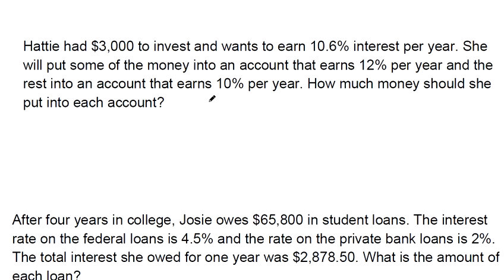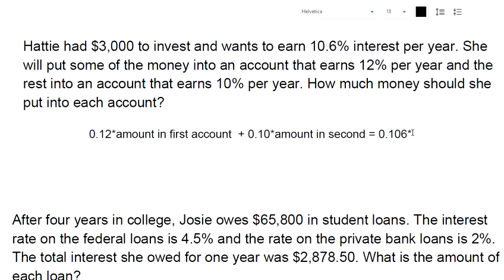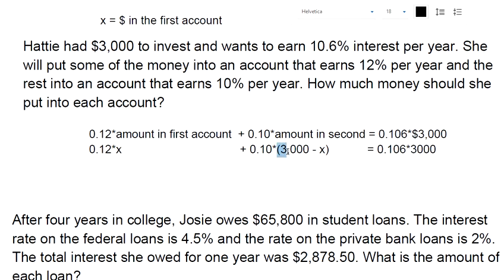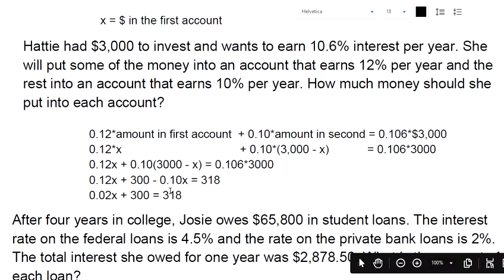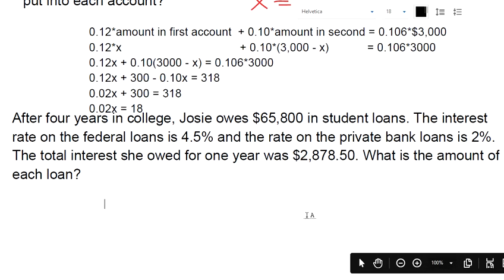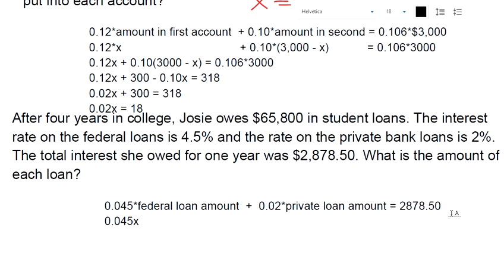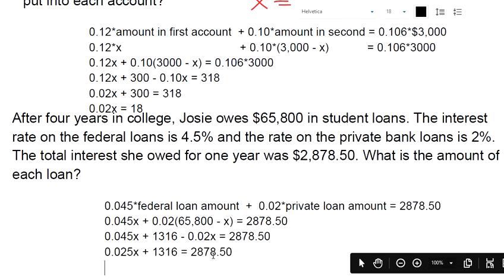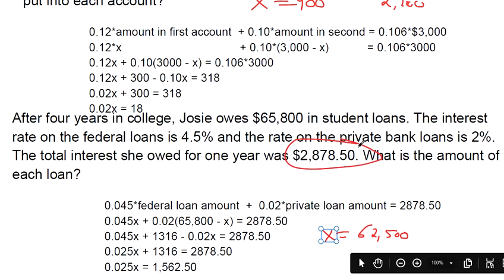Solve Interest Applications